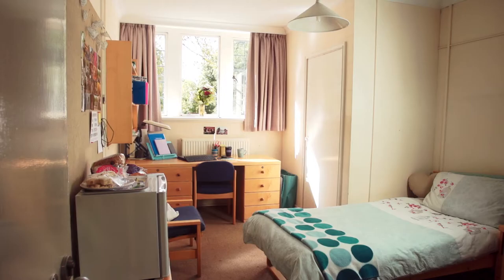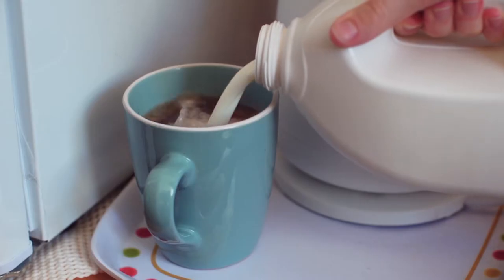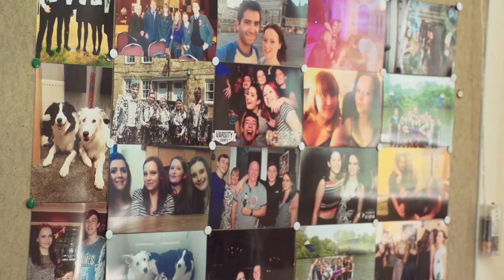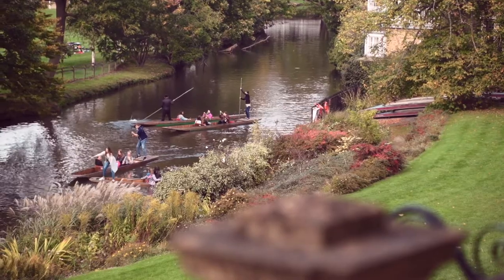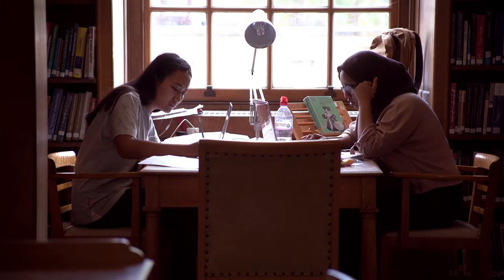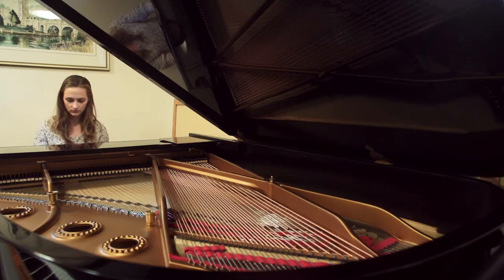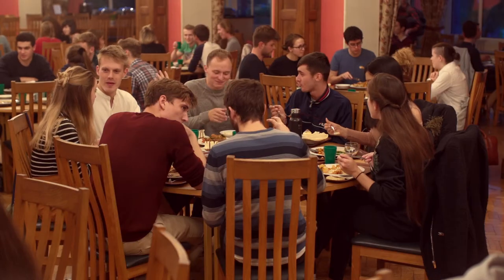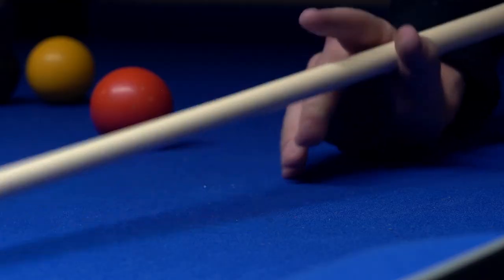Why should I pick St Hilda's College?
Take a tour with our students and see their rooms, the College grounds, our library, the bar, and the Jacqueline du Pré Music Building.